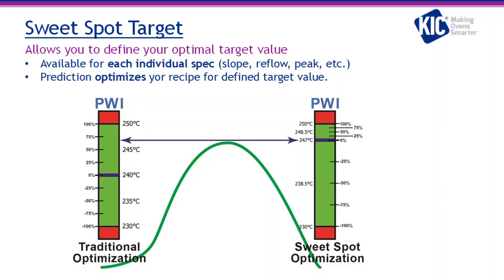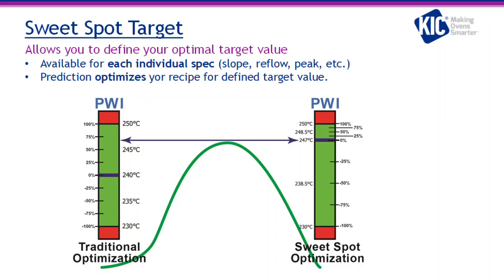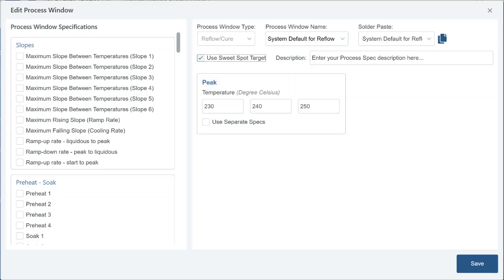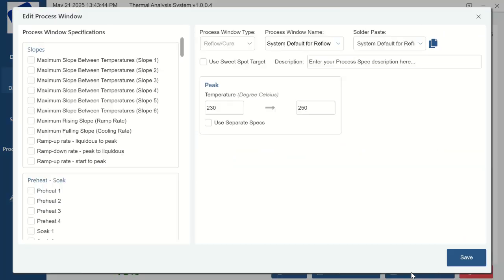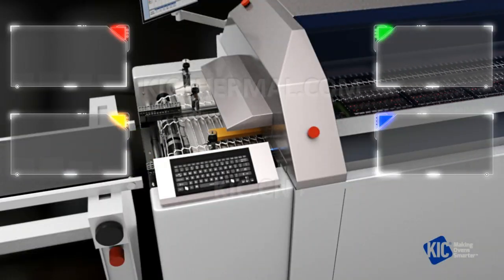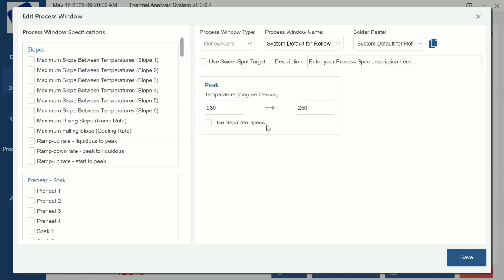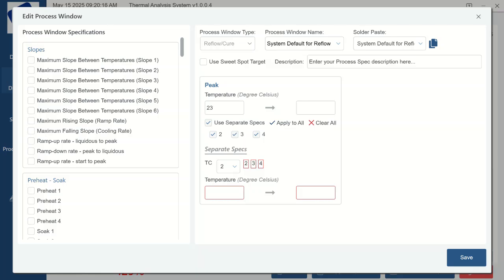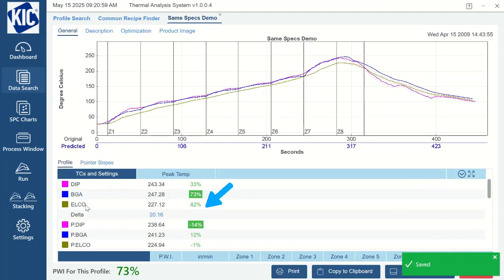Thermal Analysis System™ - Sweet Spot and Profiling with Separate Specs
• Why using Sweet Spot could be useful to you
• How to enable Sweet Spot
• Why using different specs could be useful to you
• How to enable different specs on the software
• Learn how to interpret the data after the changes